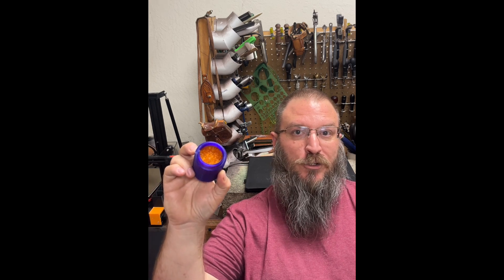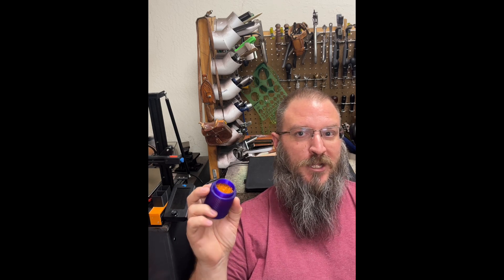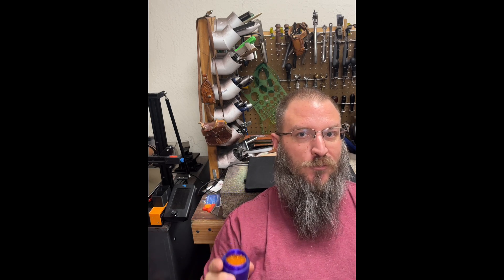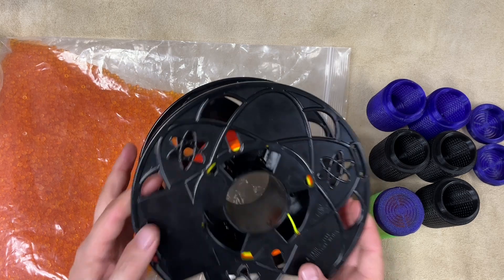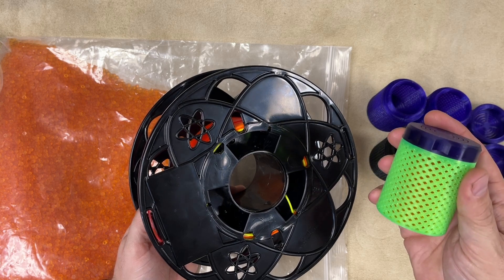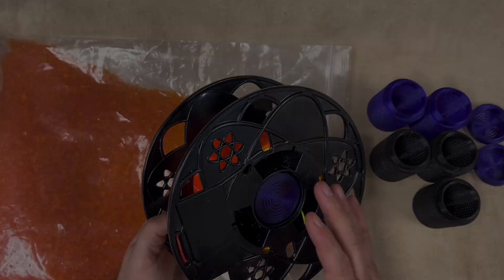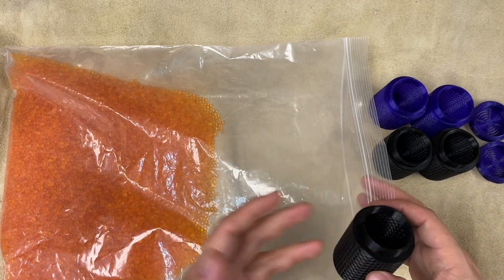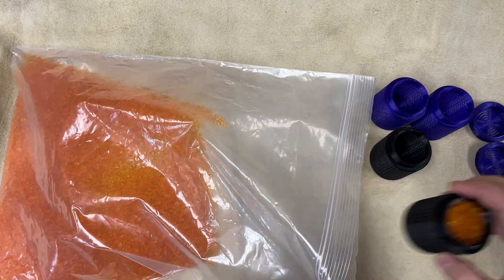Plans for making new videos and first organization challenge tackled in this video.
My first video over 2 mins long. Taken with my iPhone in my leather shop.

I want to start making and sharing videos on the following topics:

Leather techniques.
Leather tools including hand tools and machines.
Shop organization which is needed to help make the current shop set up more efficient.
3D printing and uses within the leather shop.

I have a small shop located in Burlingame, California where I primarily build sporting goods related leather goods, mostly holsters, sheaths, and other items.

I tackle some shop organization by starting out with getting my 3d printer filaments out of the current storage location and into stackable storage containers.